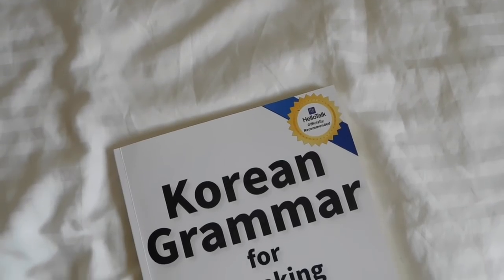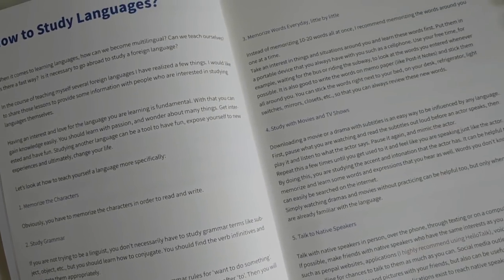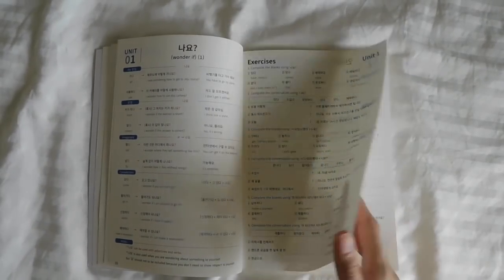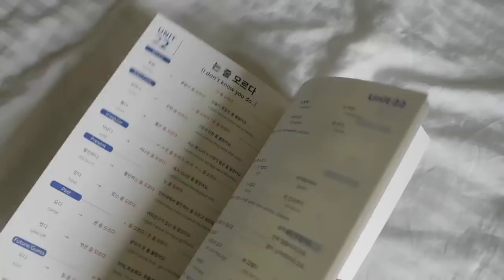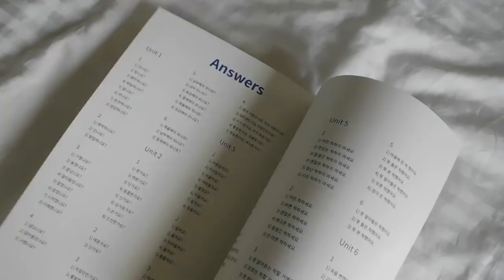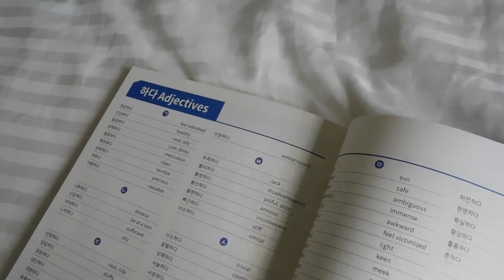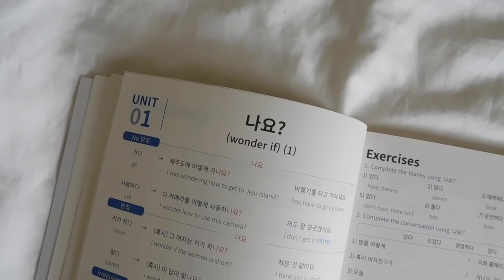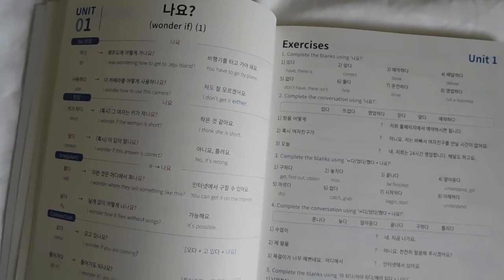Korean Grammar for Speaking 2 Review | 한국어 교과서 리뷰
Hi friends! I'd love to recommend a fairly new Korean textbook to you. It's got a big focus on grammar and is full of example sentences! Take a look if you're keen to improve your Korean from beginner and intermediate upwards.

💕 LINKS

✨EBOOKS & DISCOUNTS

💕ABOUT

My name is Lindie and I share my love for languages and design on this channel. I'm a senior product designer and co-founder of Kaards.io. I also write blog posts about languages at lindiebotes.com, and mentor language learners, and offer UX consulting for language apps I'm a Christian and strive to shine God’s light in all I do. May this channel inspire you to reach your language goals and learn more about design.

🎥EQUIPMENT